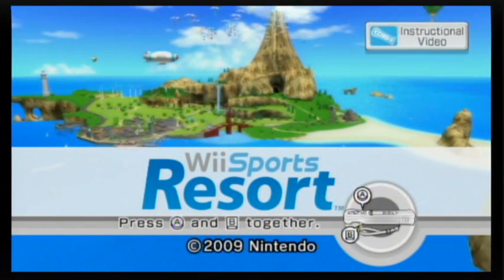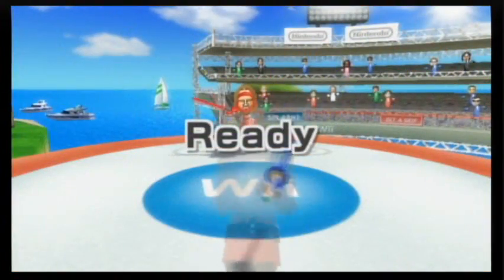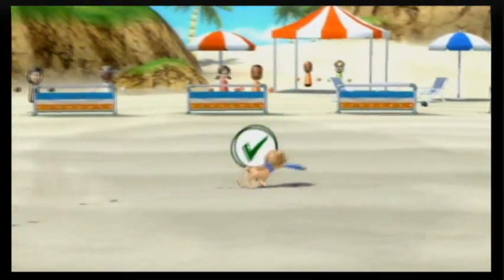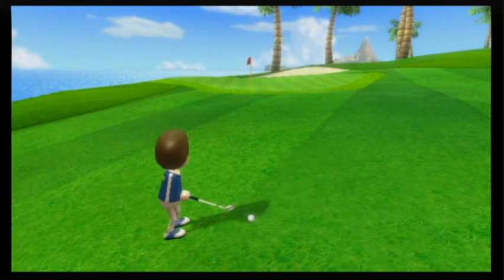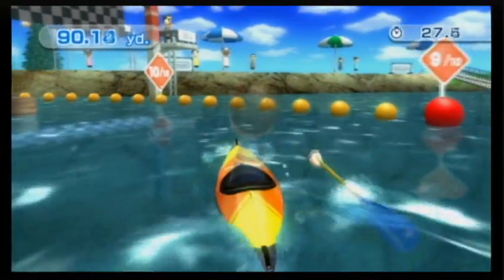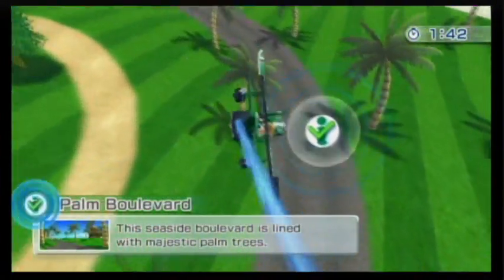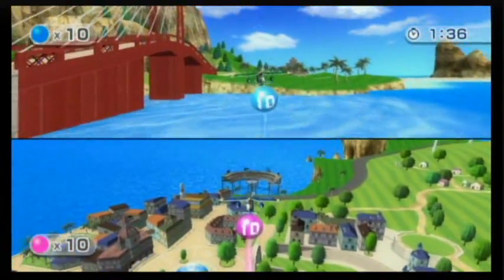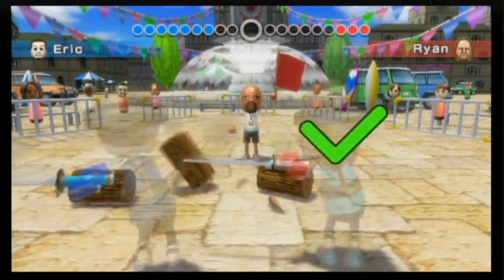Wii Sports Resort Review (Wii)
The Wiiviewer reviews Wii Sports Resort for the Wii.

*Sorry about the buzzing sound in some of the voice overs, I was not at home when I recorded this so I couldn't control the surroundings.*